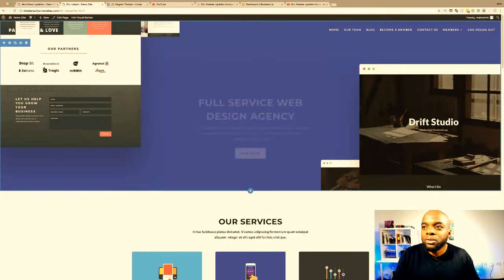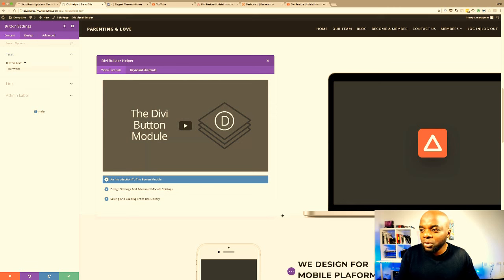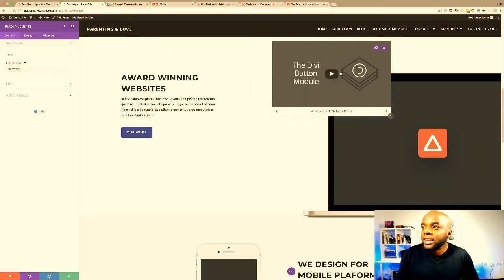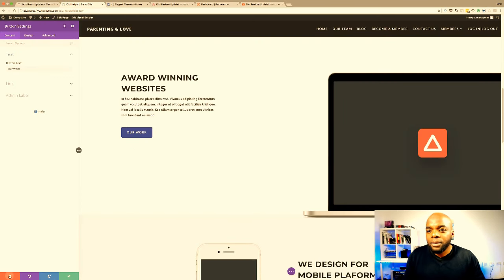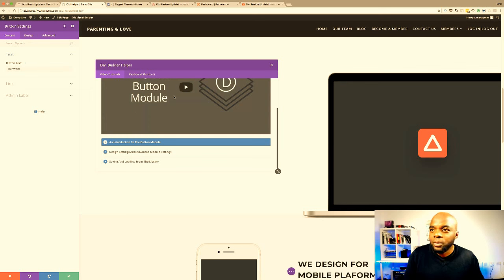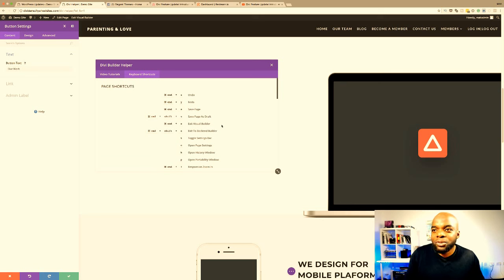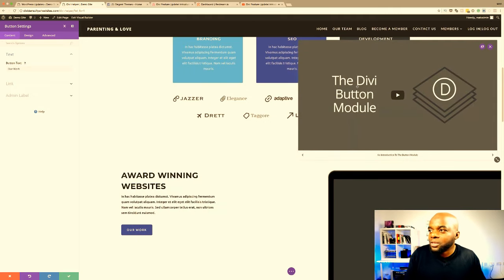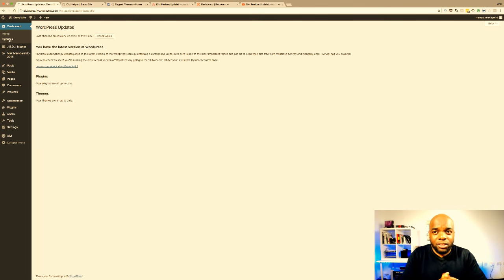Divi Feature Update! Introducing The Innovative Divi Help System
The demonstration starts at 6:30

We are excited to release the Divi Help System including over 70 full-length instructional videos organized and accessible right inside the Divi Builder.

This unique system gives you and your clients the help you need when and where you need it, allowing you to learn and follow along with our documentation team while you build your website without ever leaving the builder.